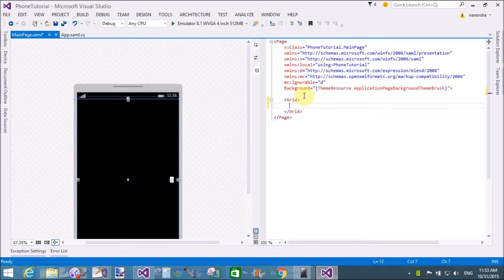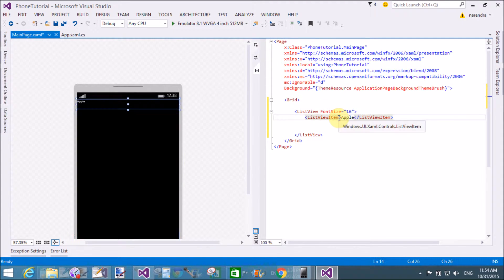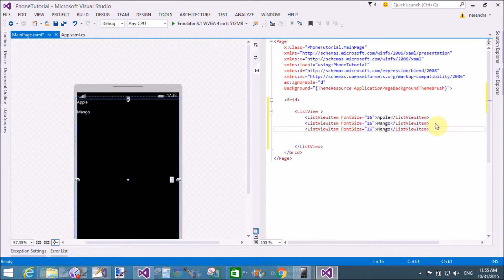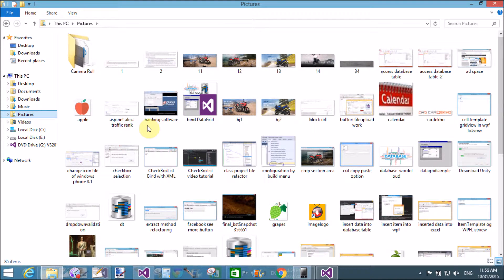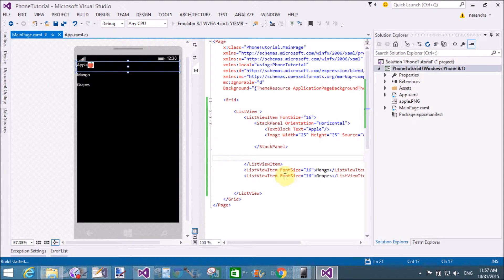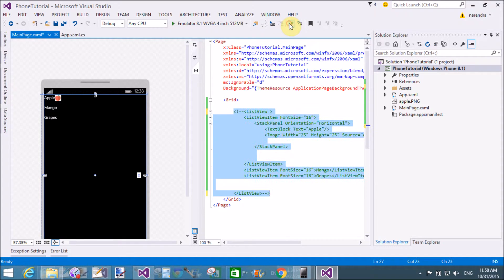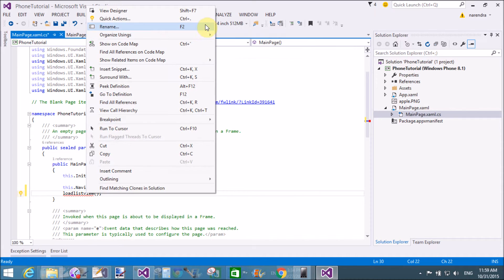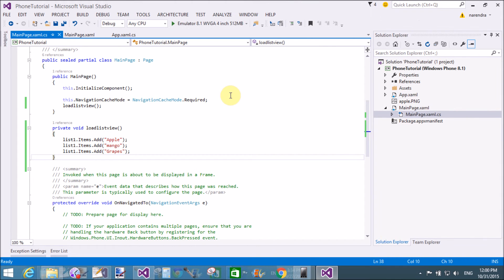Windows phone Listview add string item | image using xaml | code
In this Windows phone video tutorial, I will teach you, how to add string as well as image items using xaml code in windows phone. Also add string items using c# code in windows phone listview